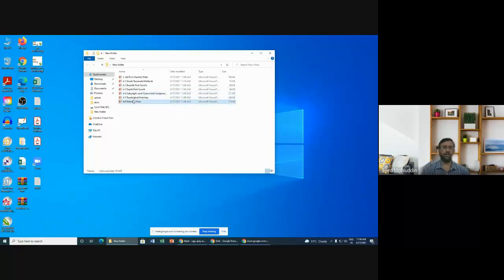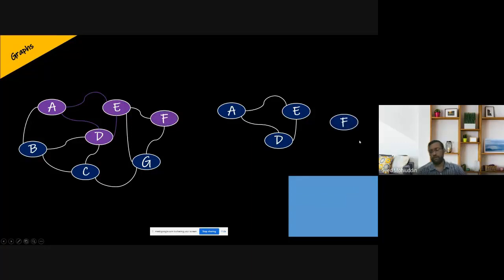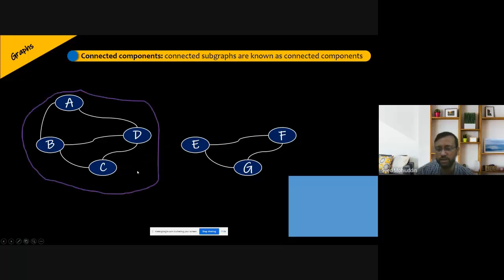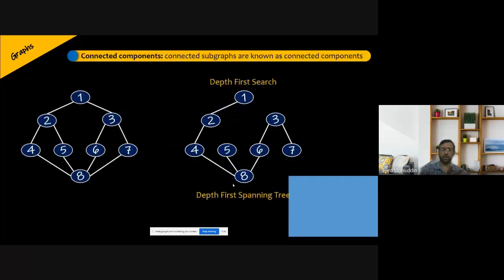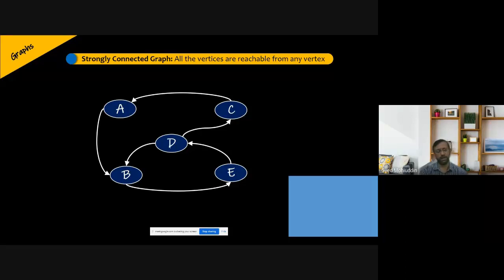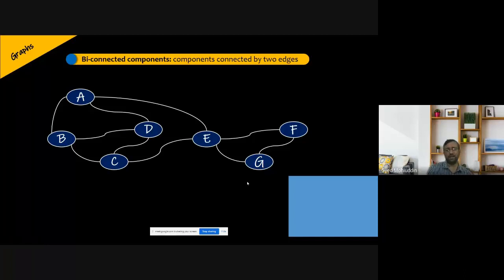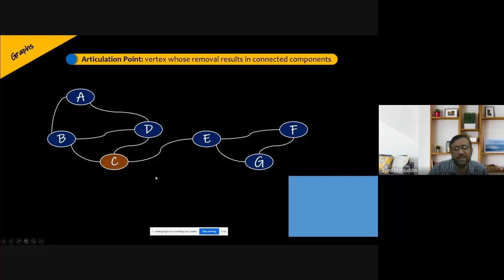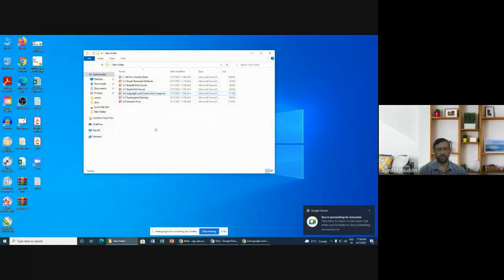Unit-4.4 Connected Components